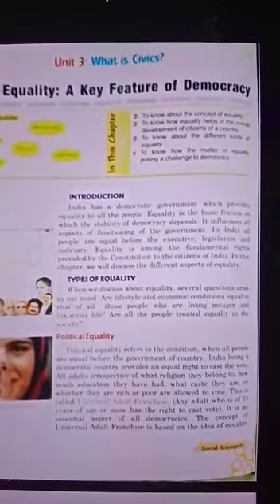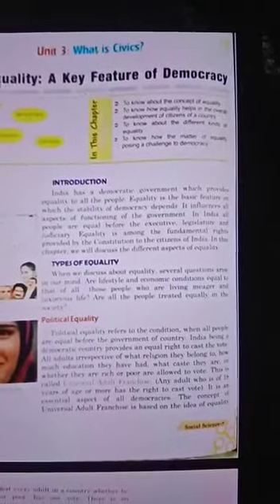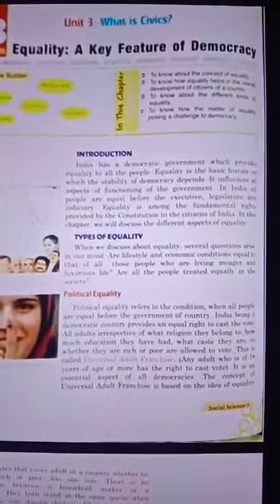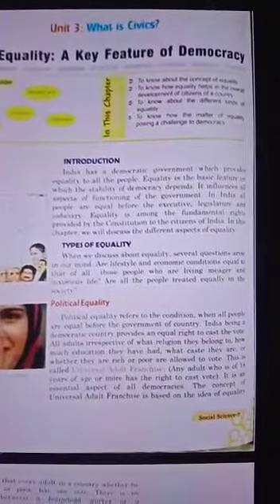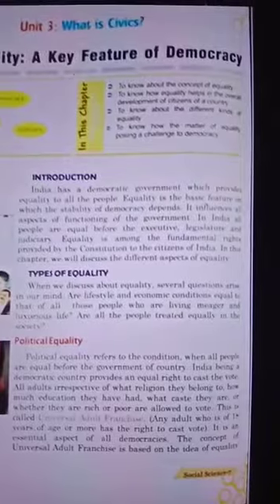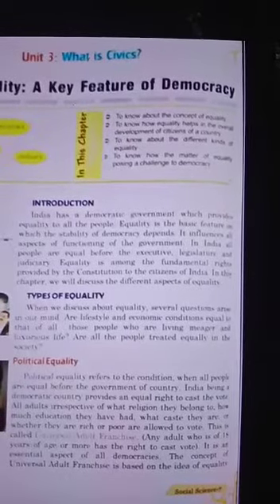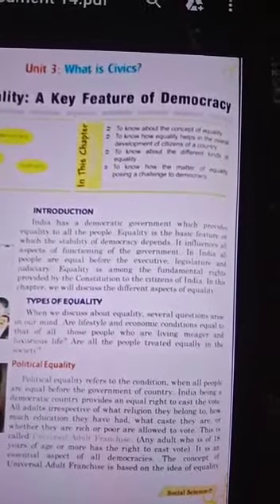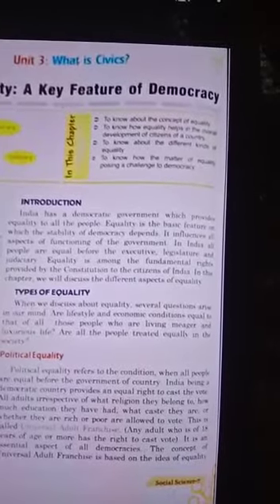SST for Std 7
Chapter 3
Equality: A key features of Democracy
Lecture 1
With Hindi Explanation